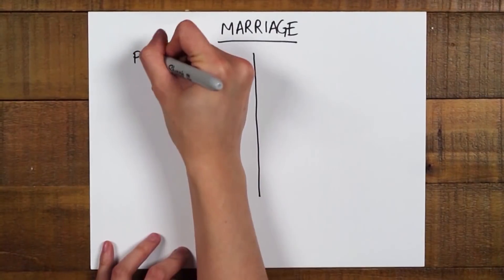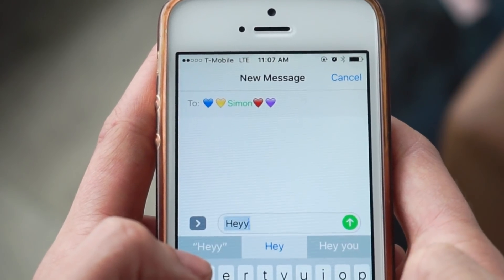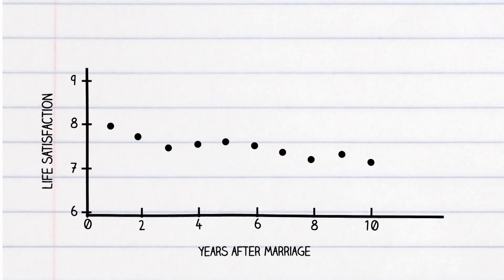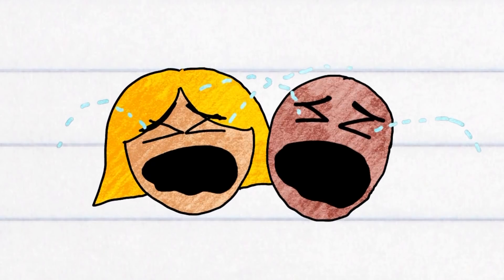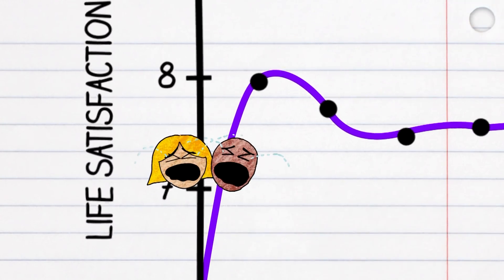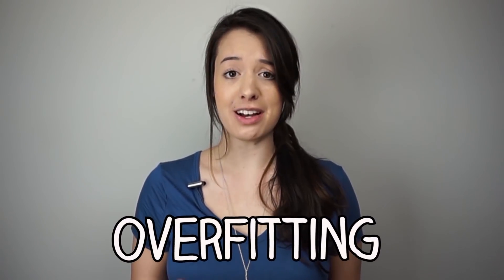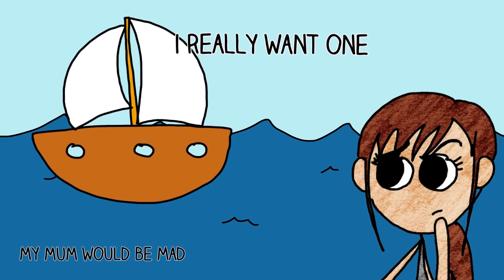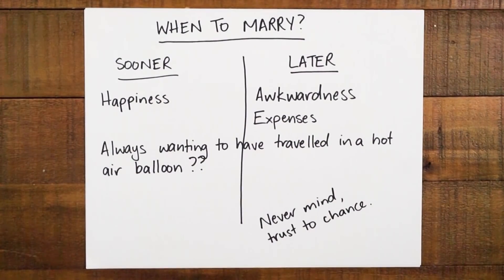The Accuracy Paradox - When Less is More | Overfitting | Data Science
Overfitting. Based on a chapter of the book Algorithms to Live By, The Computer Science of Human Decisions by Brian Christian and Tom Griffiths.

Anne Tan, Simon Mackenzie, Daniel Tan-Holmes, Susan Jones, Simon Dargaville, Dean Madden, Noah McCann, Robert Frieske, Magesh, Dave Mayer, Renato Pereira

Algorithms to Live By - The Computer Science of Human Decisions by Brian Christian and Tom Griffiths